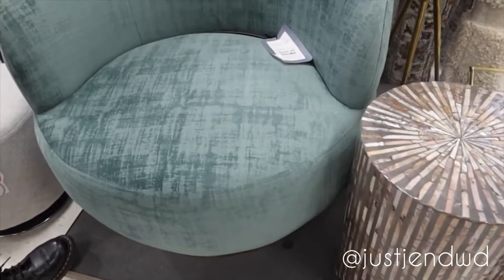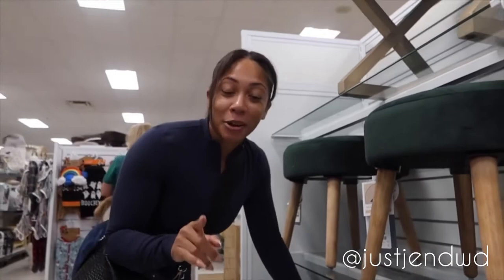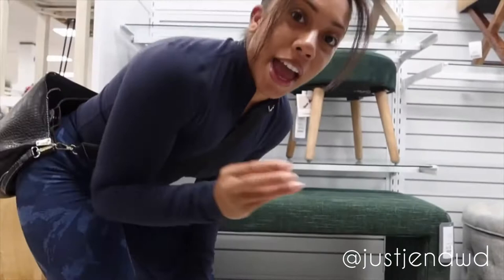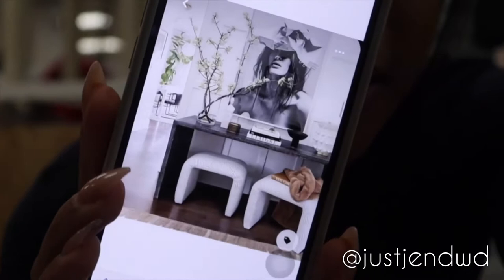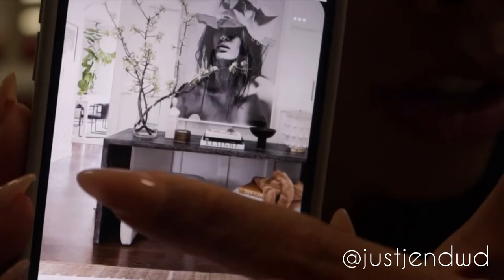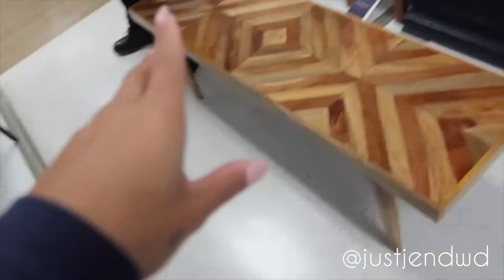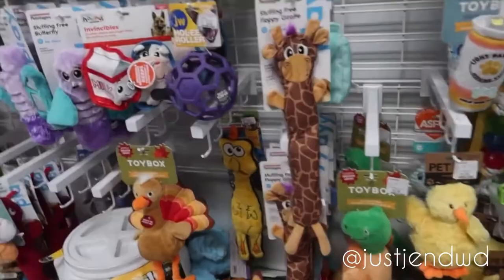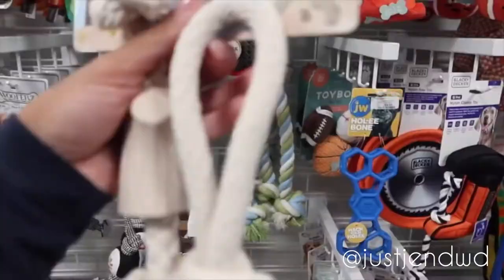Vlogtober ‘22 | NEW FURNITURE, WORKING OUT & MORE | JENNIFER DOWD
**new vlogs every tuesday and saturday 10am est! 🤍 **

Grace and Peace 🕊 | welcome to vlogtober ! in today's video, we will be shopping for new studio furniture, and luckily I found my first piece! let me know what you guys think so far. also, please let me know your thoughts on Wyze and Ring security cameras because I am purchasing some soon and would love your feedback if you use them. *new intro!*  what do yall think!?
meet me in the comments to chat 🤍
have an amazing saturday on purpose, love yall. xoxo Jen

💡 Bible Verse Of The Day: John 1:6 KJV
"and the light shineth in darkness; and the darkness comprehended it not."